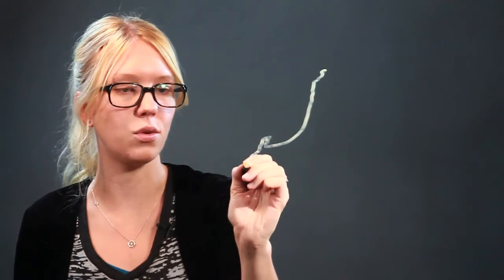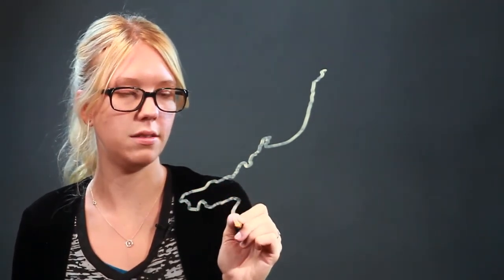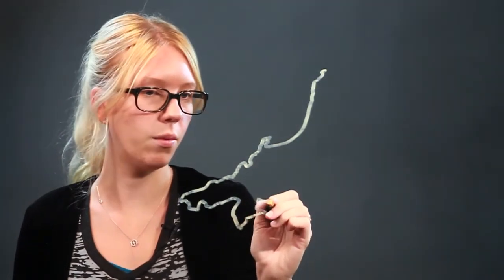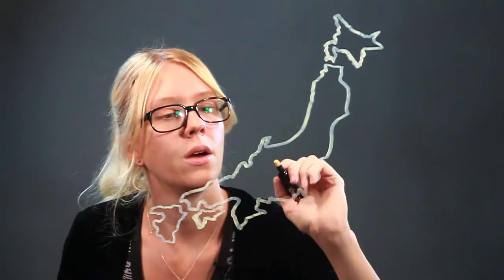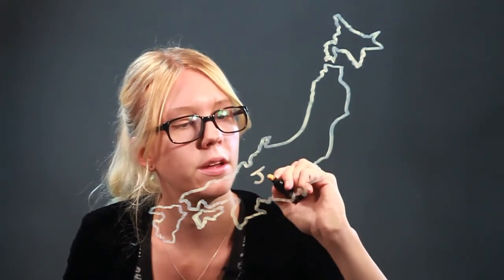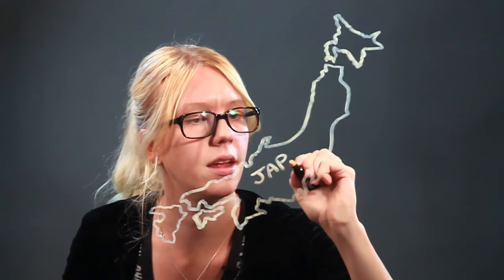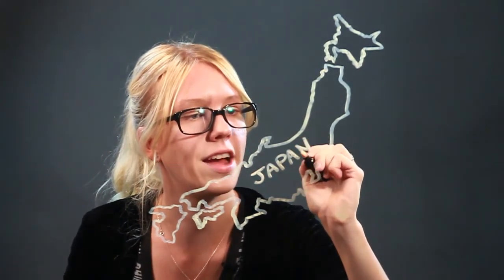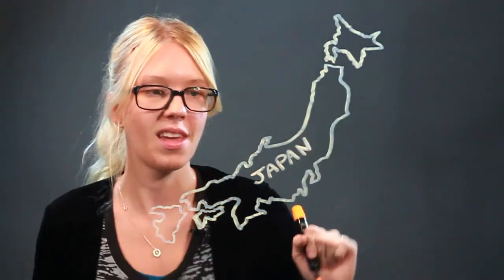How to Draw Japan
How to Draw Japan. Part of the series: Drawing Basics & Techniques. When drawing the country of Japan it may be helpful to use a map for visual aid. Draw Japan with help from an artist in this free video clip.